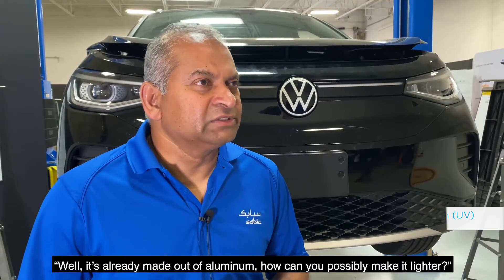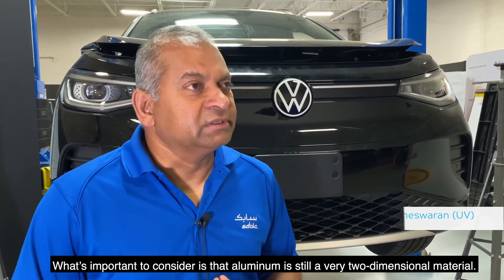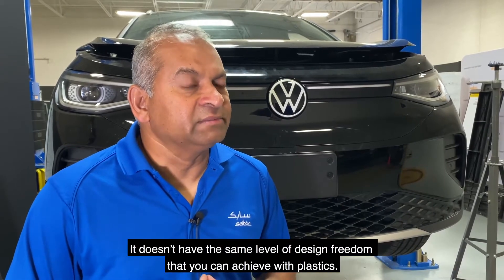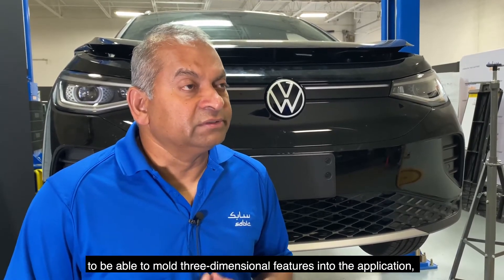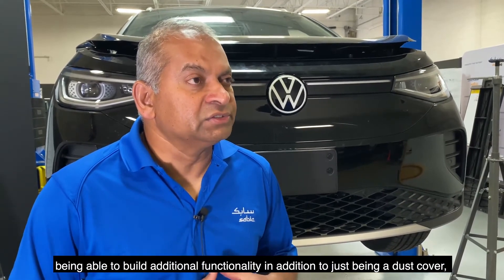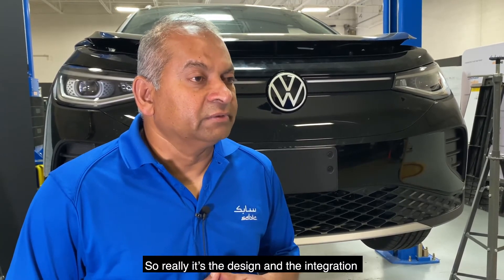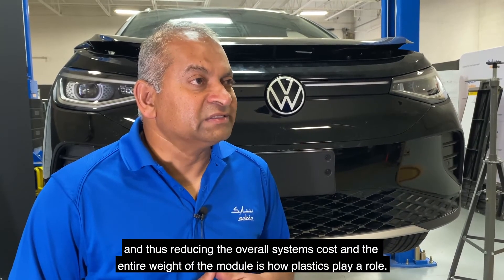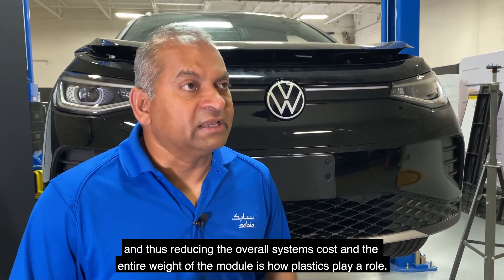EV Battery Pack Optimization: A Role for Thermoplastics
What role can thermoplastics play in the next generation of EV battery packs? Venkatakrishnan Umamaheswaran (UV), global marketing director of our Automotive team, shares his thoughts on that question, speaking from the EV battery workshop that we held in June of this year with representatives from across the value chain. That event included a teardown of an EV battery pack (from the Volkswagen ID.4) and ideation sessions on optimizing this system for future electric vehicles.

Learn more about automotive solutions from SABIC by following us on LinkedIn